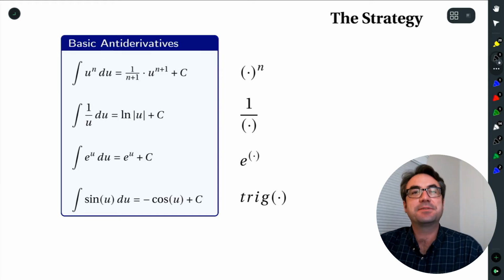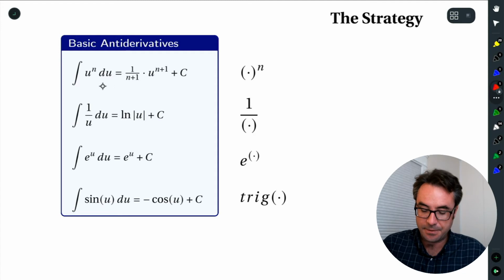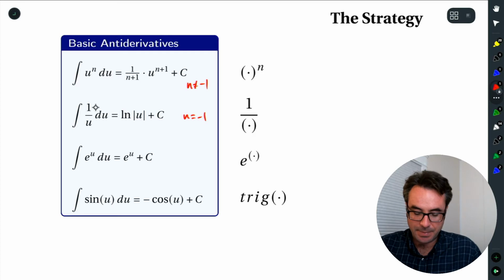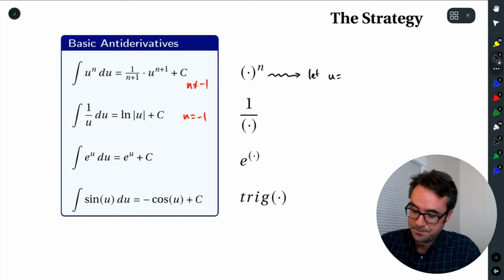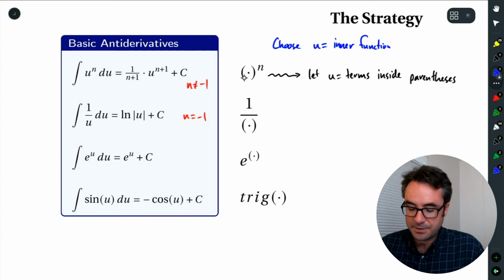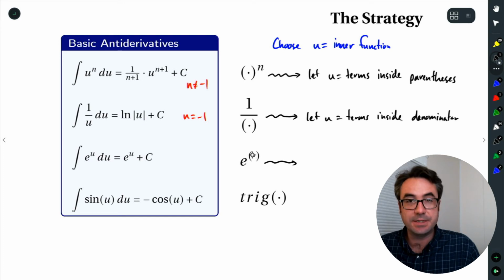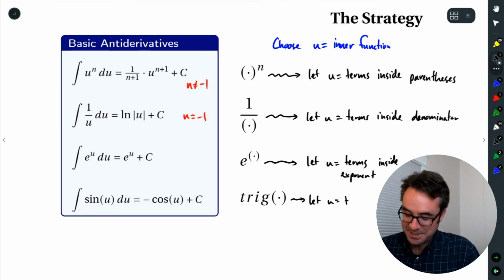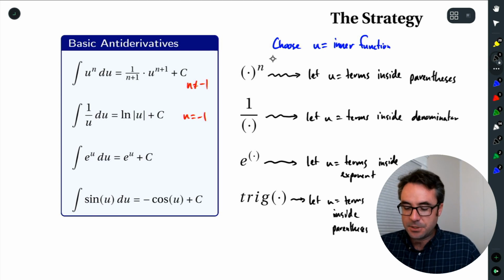MTH 141: I3 - Substitution Rule for Indefinite Integrals (part 3)